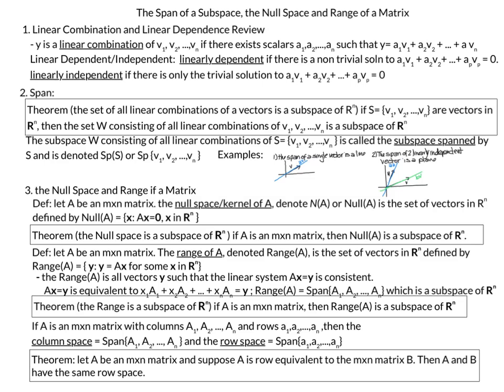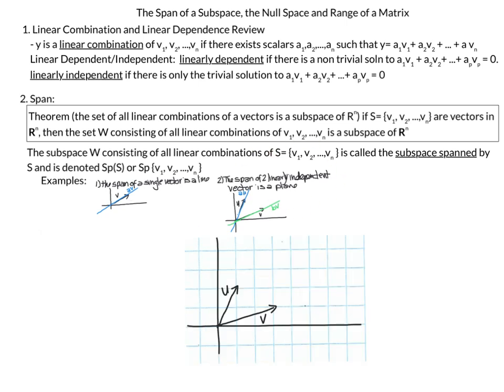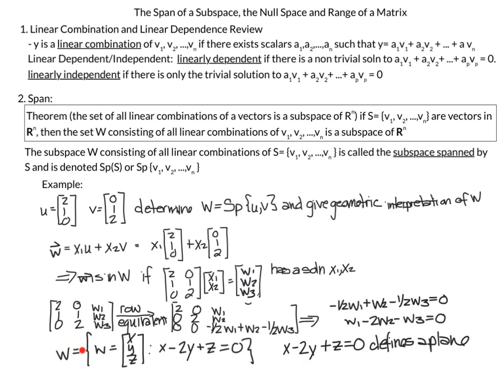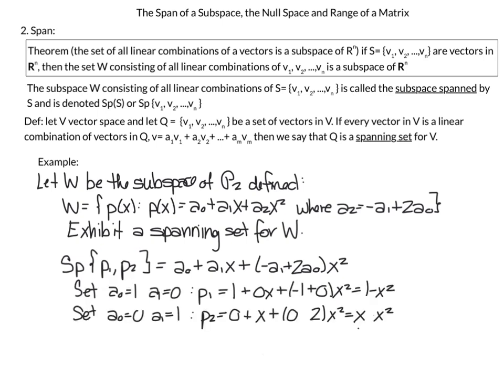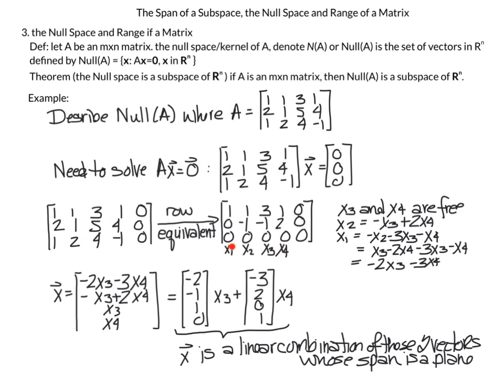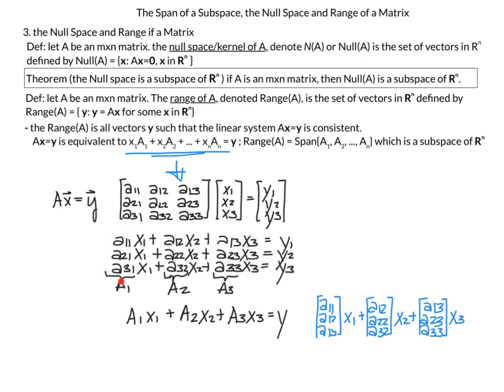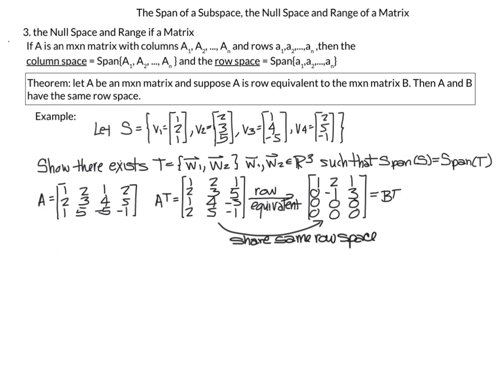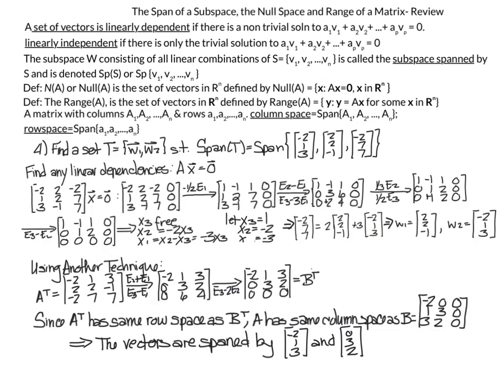Linear Algebra Chapter 2.3: Span, Null & Range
This video covers Linear Algebra, Span, Null, and Range. Topics include:
- Span
- Null and the Null Space
- Range
- Column and Row Space